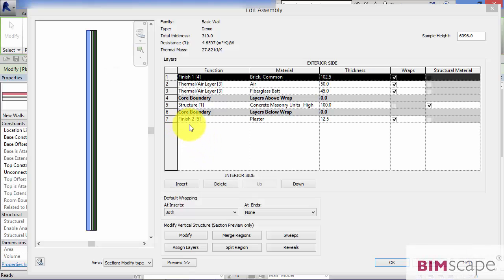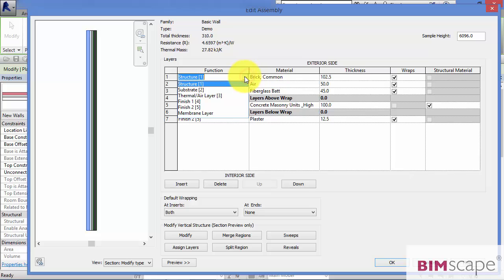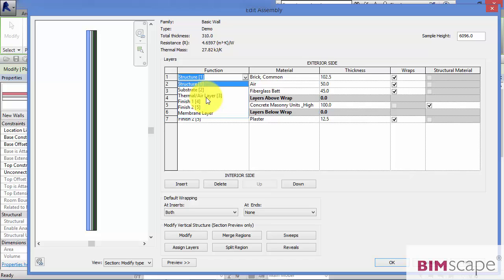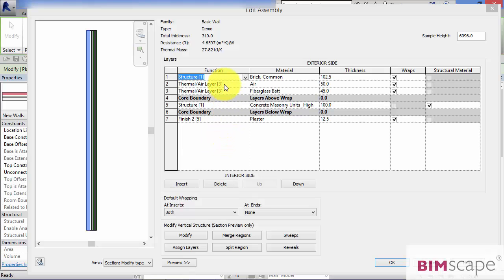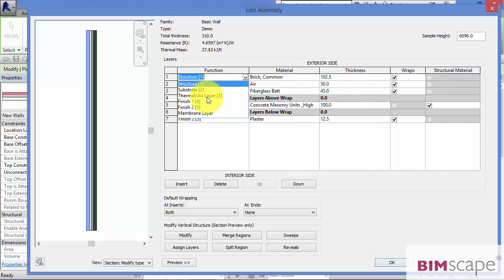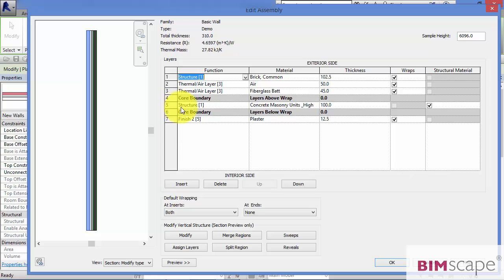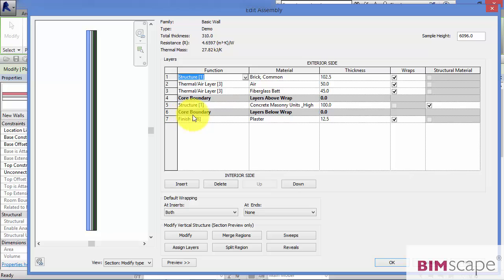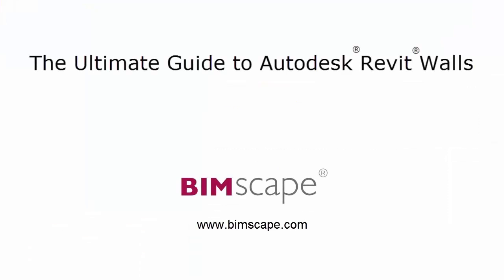Wall Layer Functions Explained: The Ultimate Guide to Revit Walls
This is a sample video from "The Ultimate Guide to Revit Walls" online course. For full details of this course, including a detailed Agenda of all Modules and Units, please visit.